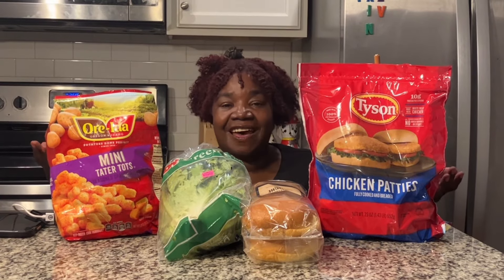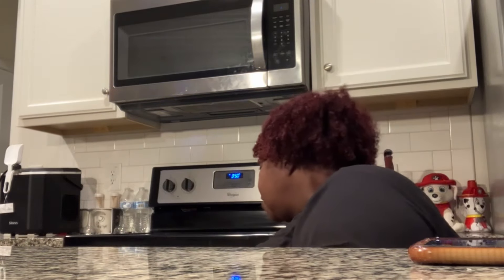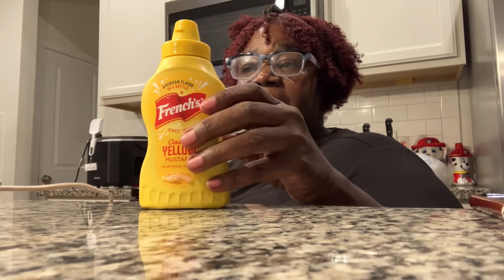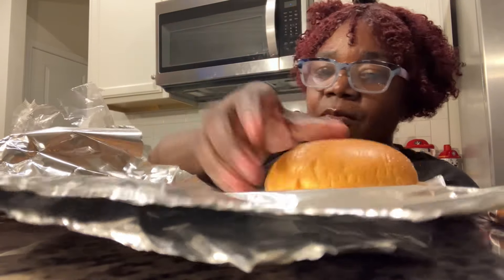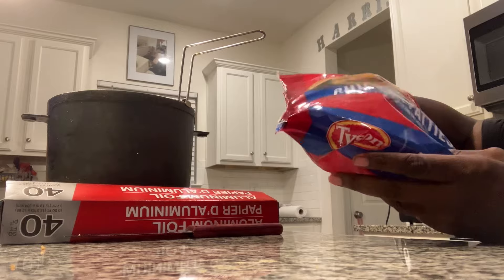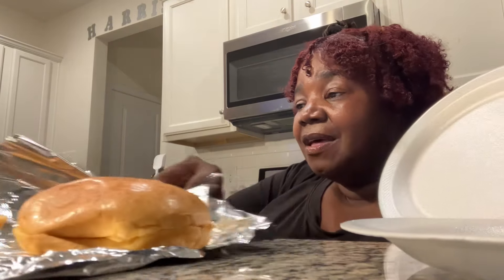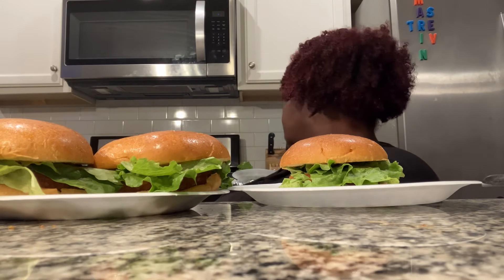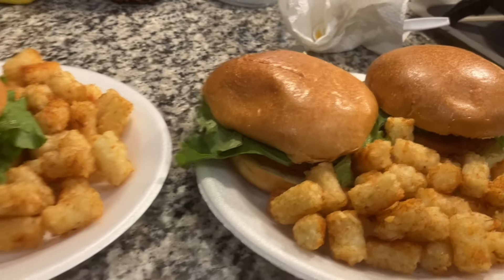HOW TO MAKE A GOOD HOMEMADE CHICKEN SANDWICH QUICK & CHEAP VLOGTOBER DAY 27 COOKING WHILE DISABLED